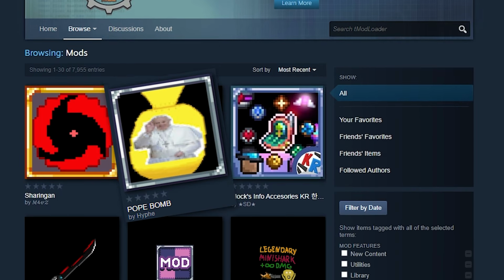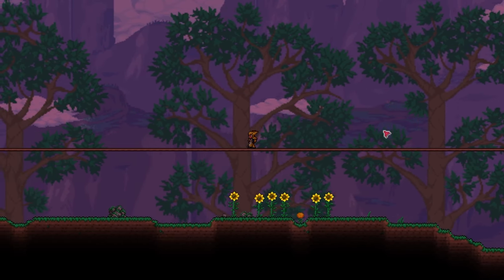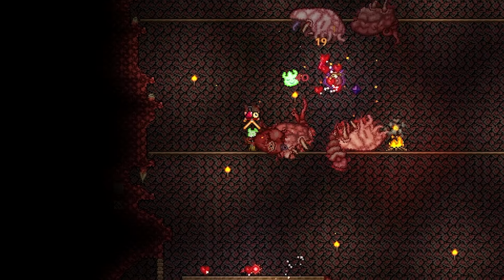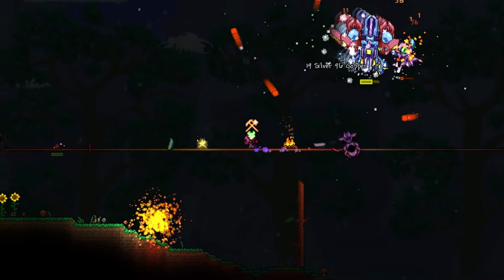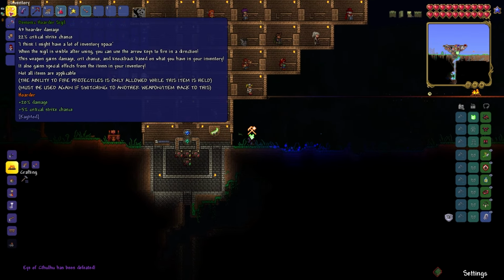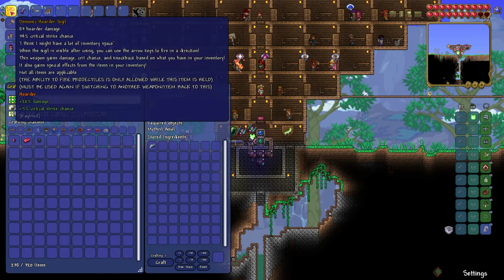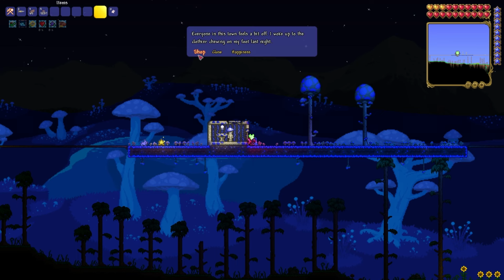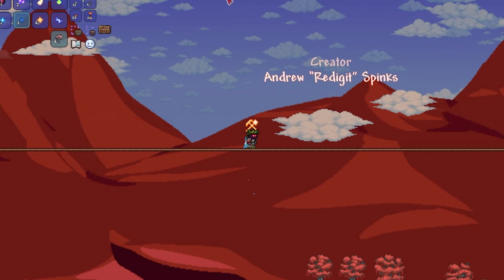Terraria, But I'm a Compulsive Hoarder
I beat Terraria as the HOARDER CLASS! This class increases in power based on what items you have in your inventory with some items granting you damage and others granting you wall hacks!

LET ME KNOW WHAT MODS/CHALLENGES YOU WANT TO SEE NEXT!

MODS:
- KagMod
- AlchemistNPC Lite
- Boss Checklist
- Recipe Browser
- Wing Slot
- Fargo's Mutant Mod
- Magic Storage
- Which Mod Is This From?
- Ore Excavator